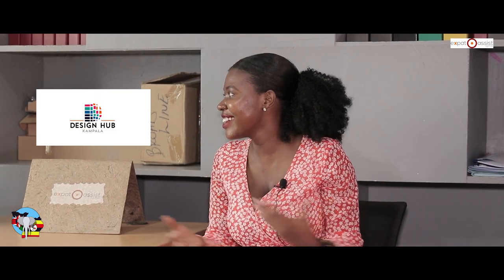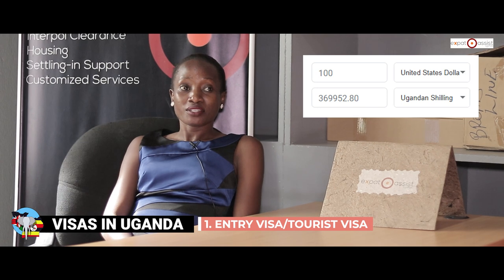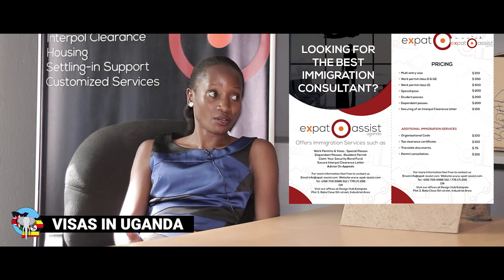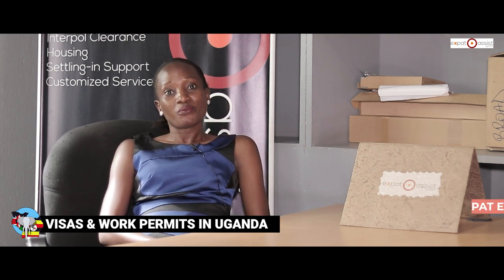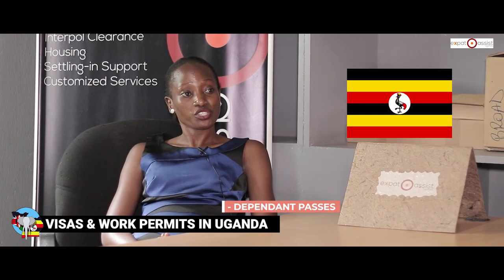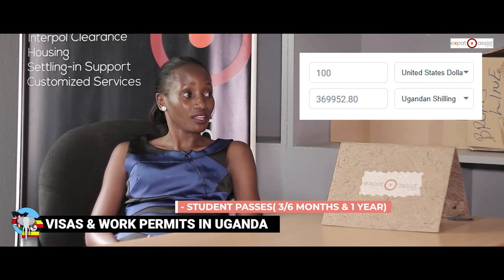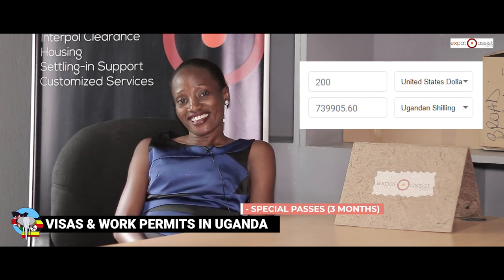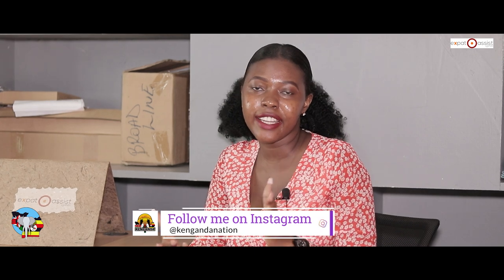How The African Diaspora Can Get Work Permits & Visas In Uganda (Expat Assist Tinah)